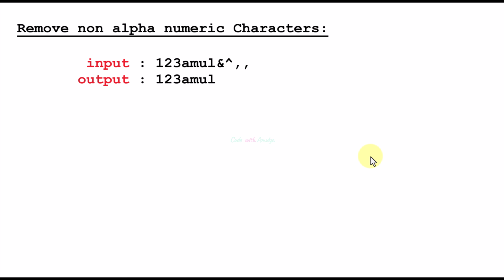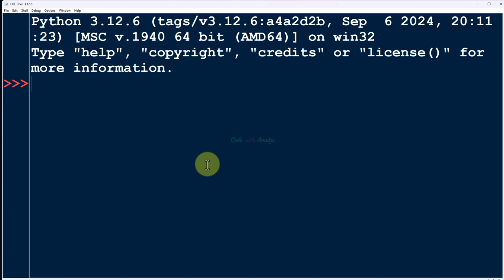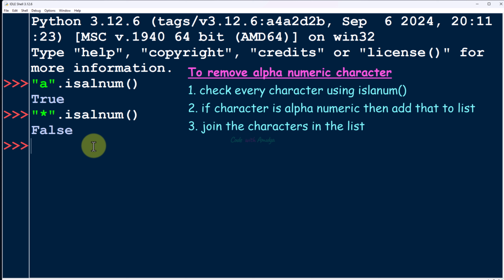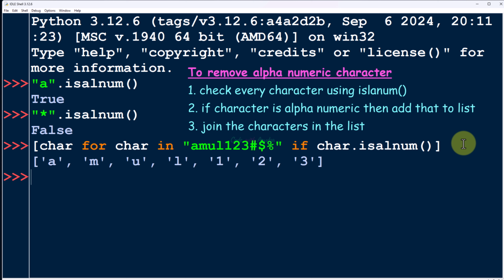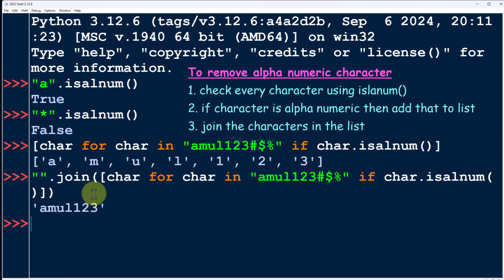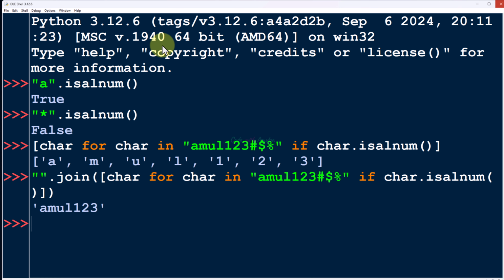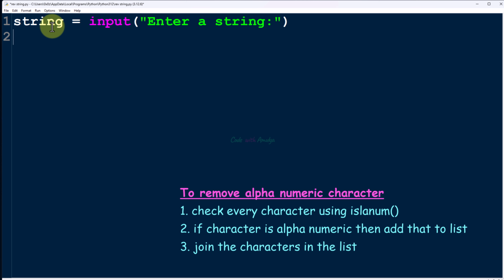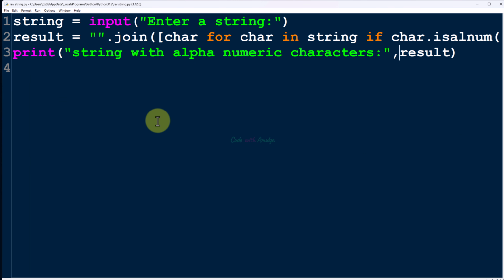Remove Non-Alphanumeric Characters in Python | Python Tutorial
In this tutorial, you’ll learn how to remove all non-alphanumeric characters from a string using Python. We’ll cover step by step:

What alphanumeric characters are (A-Z, a-z, 0-9)

How to check each character using Python’s isalnum() method

Using list comprehension to filter characters

Converting the filtered list back into a string using join()

This is a beginner-friendly Python tutorial, perfect for anyone learning string manipulation and Python basics. By the end of this video, you’ll be able to clean any string by removing spaces, symbols, or special characters while keeping letters and numbers.